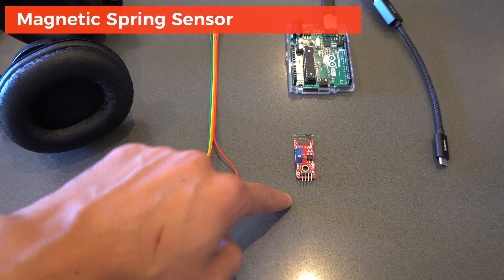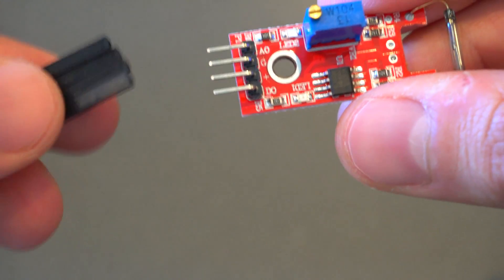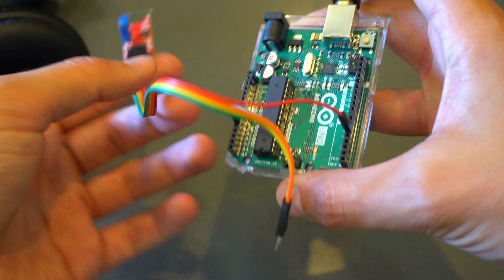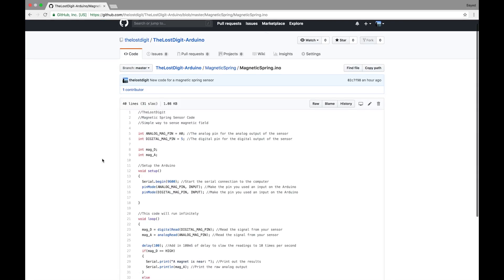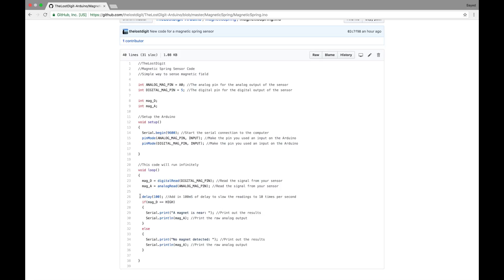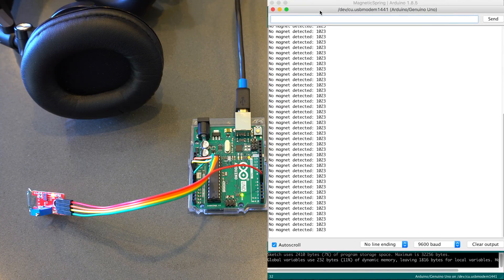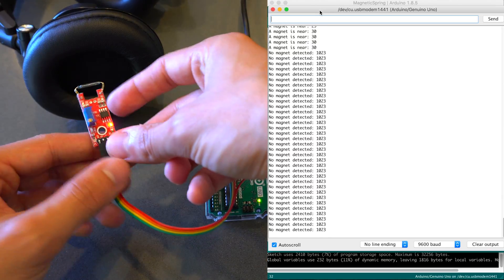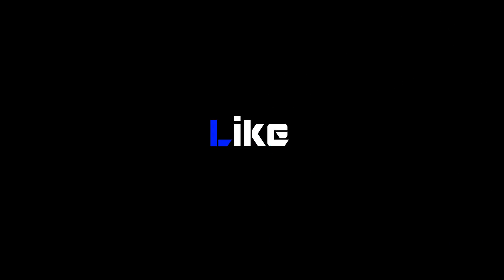Magnetic Spring Sensor - Arduino Series 002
This is a simple way to measure whether a magnetic field is near.
Arduino Uno
Elegoo Starter Kit
Elegoo Sensor Kit
Main Gear:
4k Sony Video Camera (a6500)
GoPro Hero6
Microphone by Samson
Music available on the Free Music Archive freemusicarchive.org/